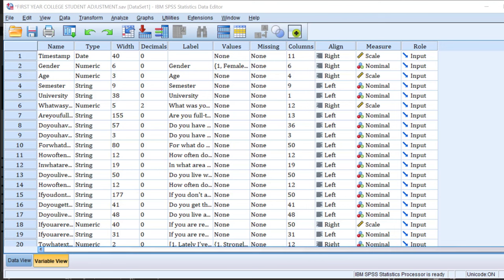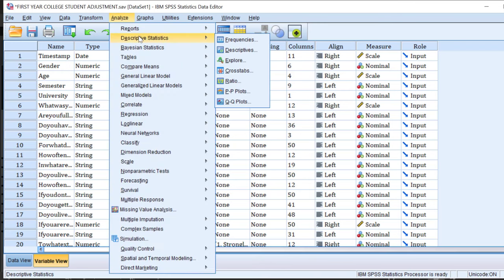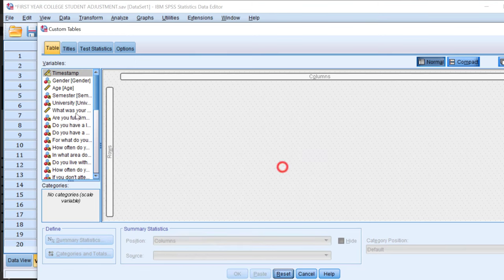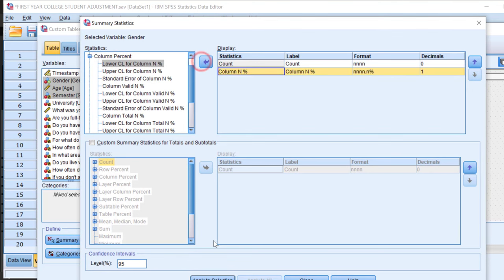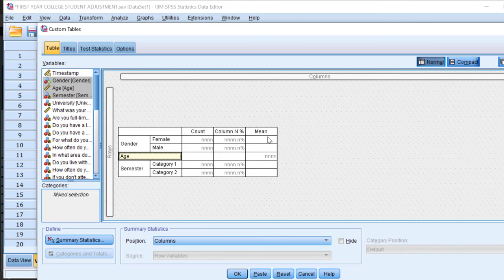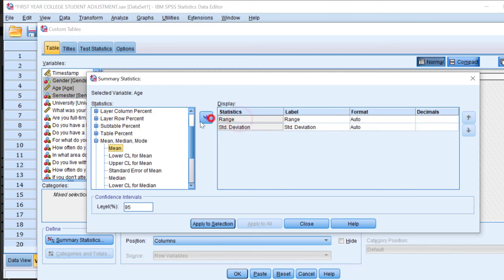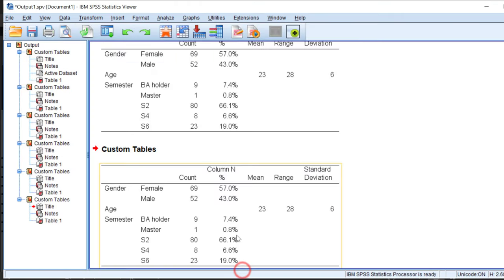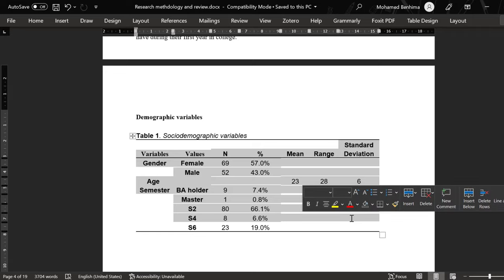How to analyze demographic variables in one table